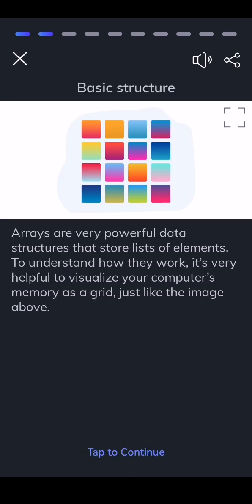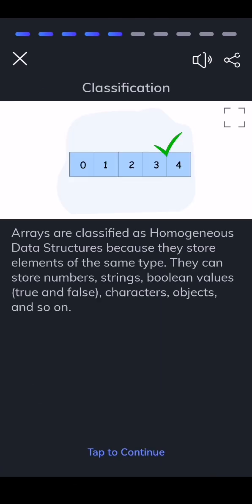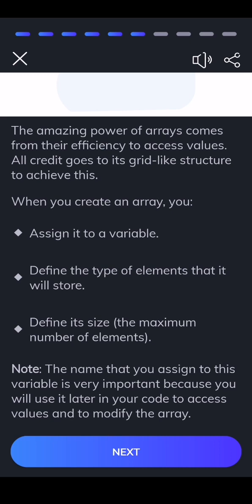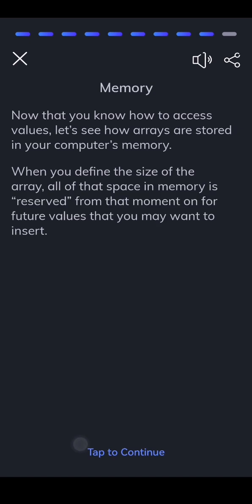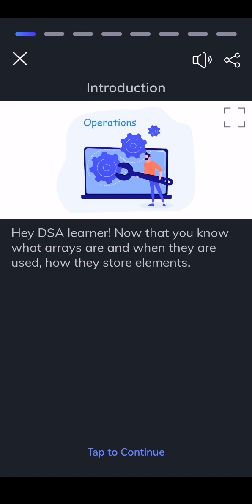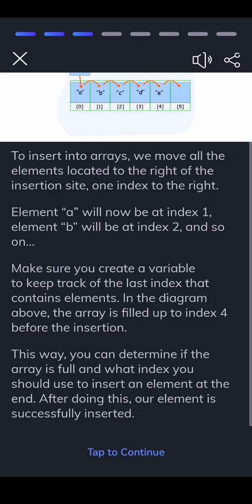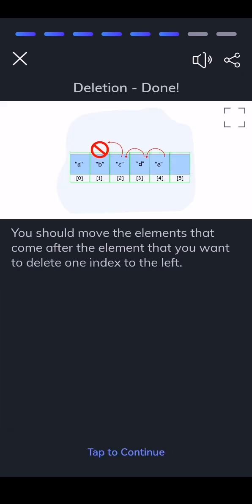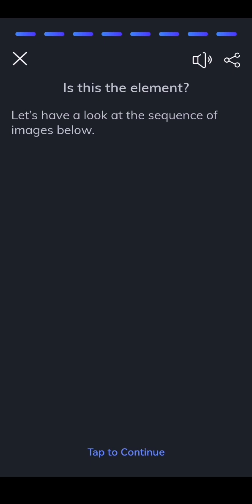Let's Learn Data Structure and Algorithms | Episode 2